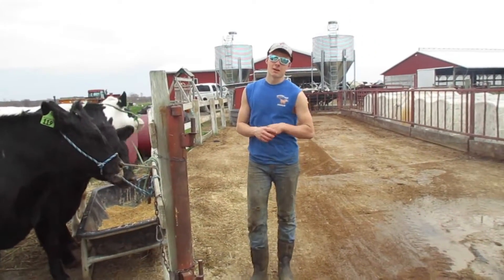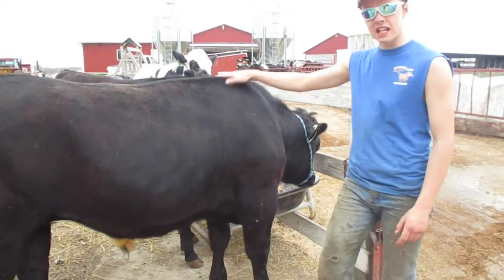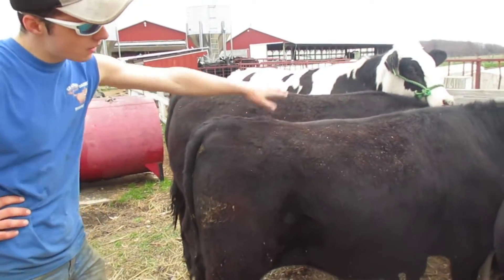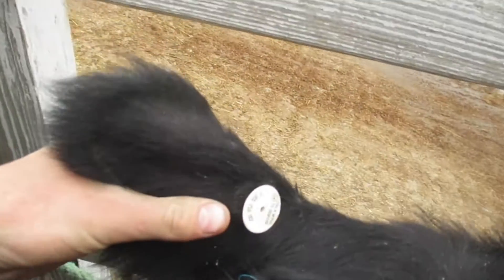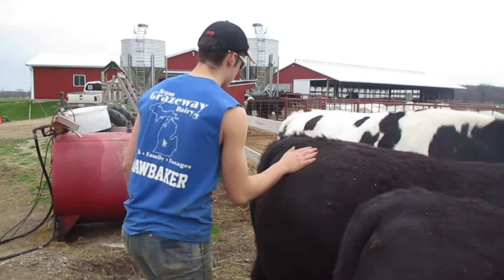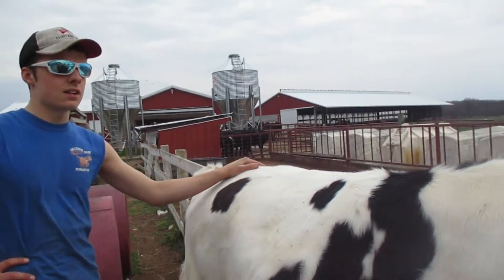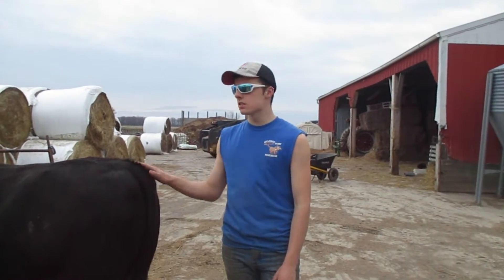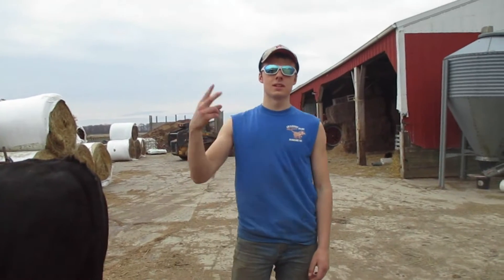2020 4 H Market Steers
In this video, Clyde showcases the 2020 4-H market steers